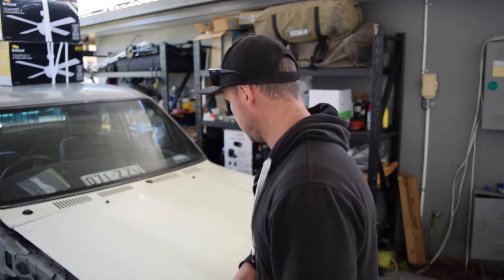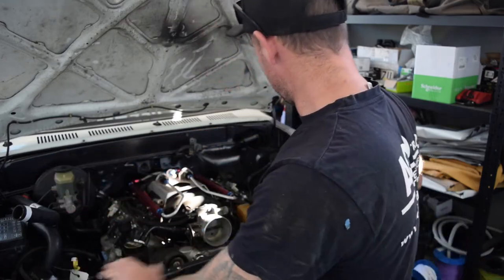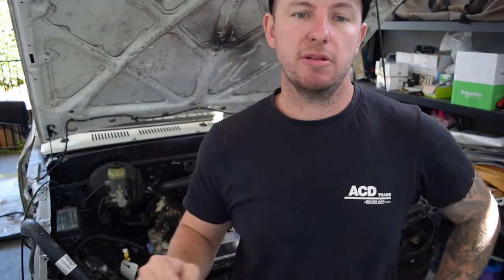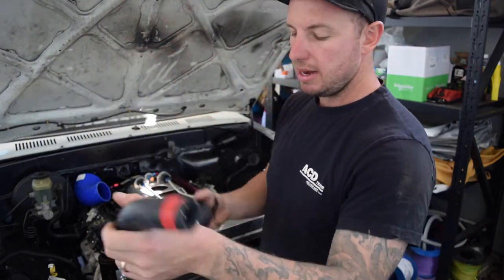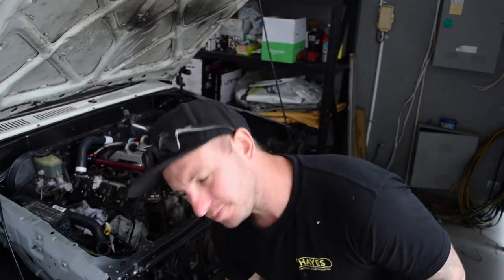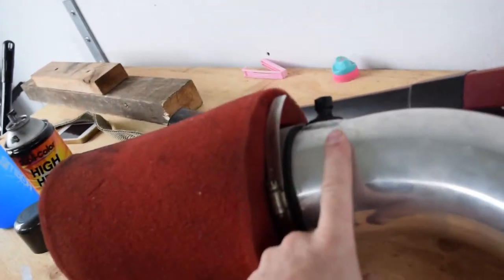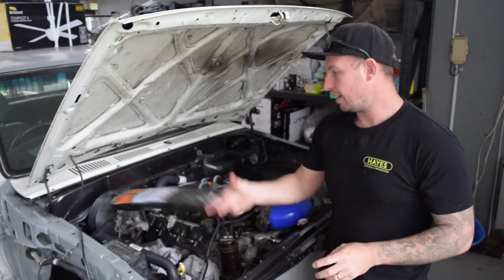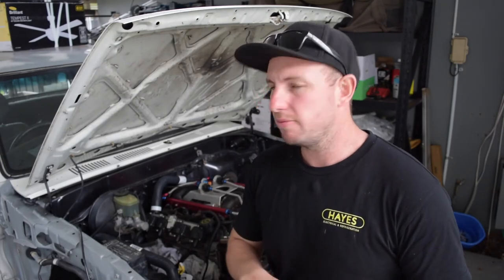LS1 Hilux Ep4 Radiator dont fit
Sorry about the delays between videos.